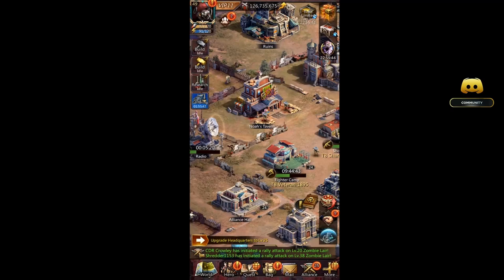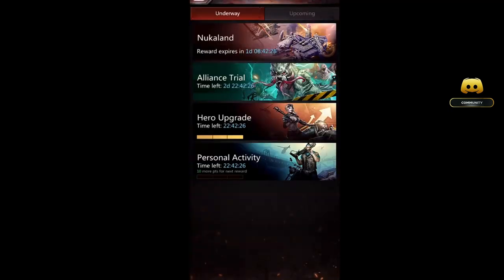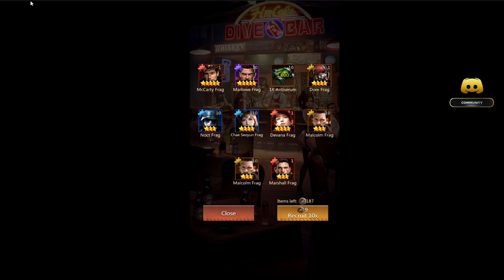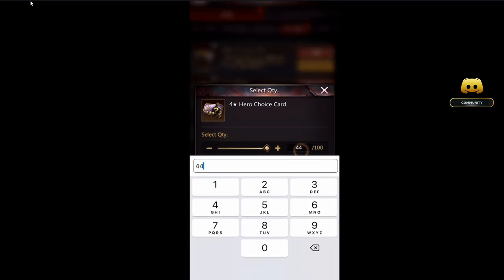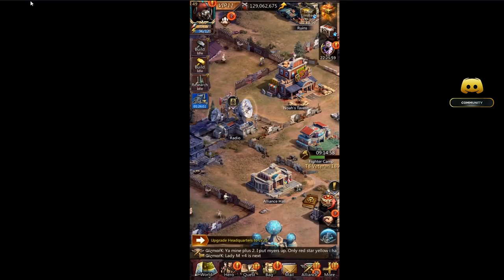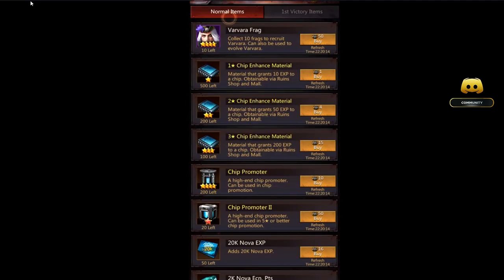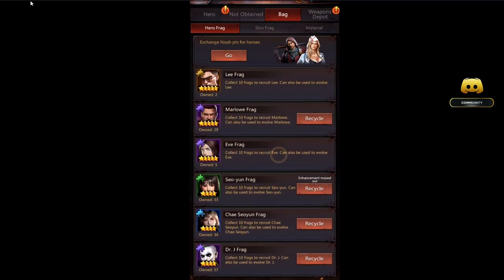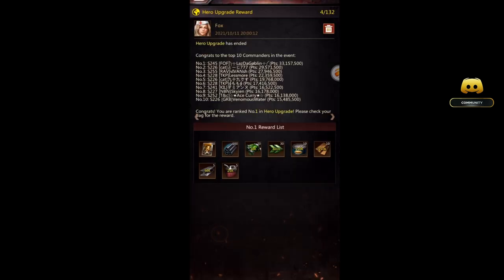How to get 1st Place - Puzzles and Survival